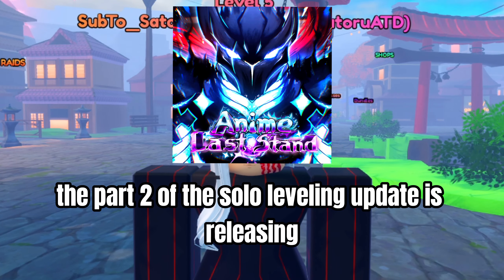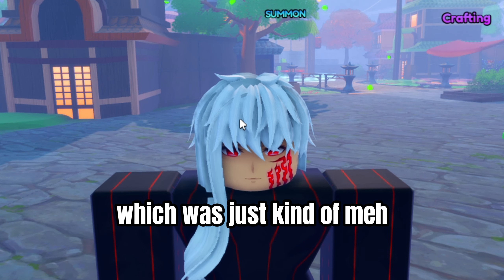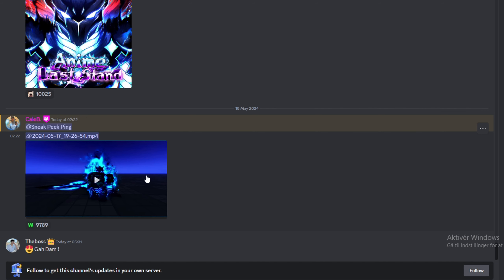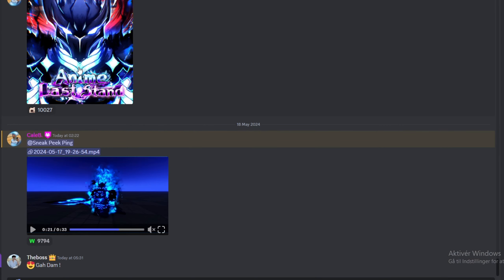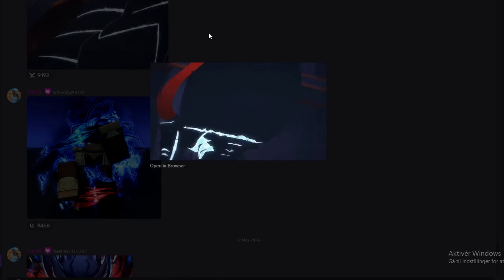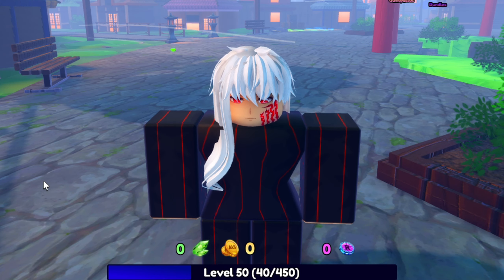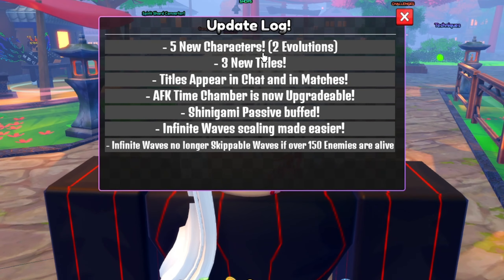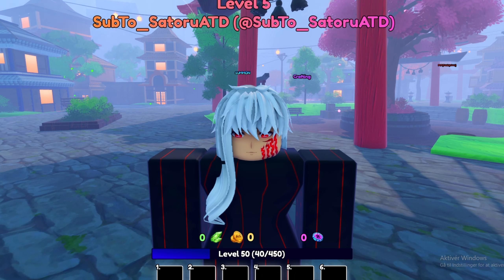EVERYTHING We Know About The NEW Update So far In Anime Last Stand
First part of the update was kind mid, let me know what you guys think.